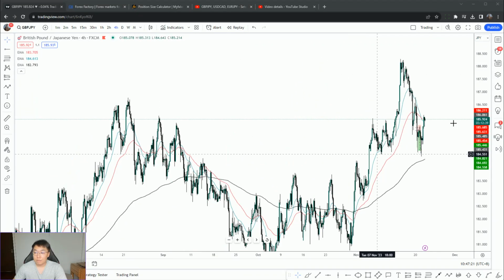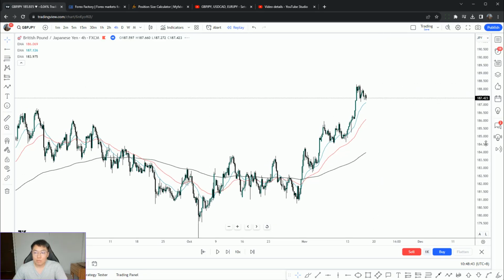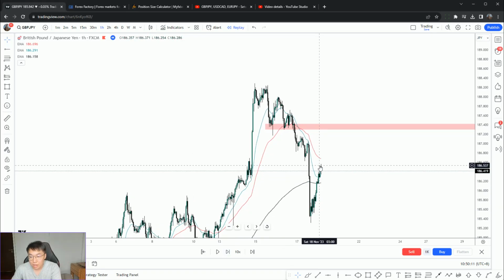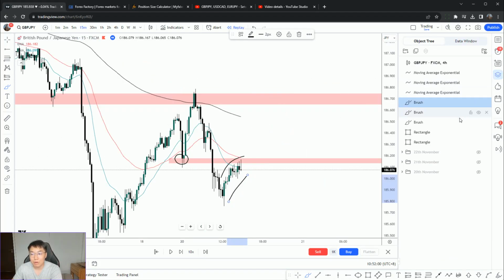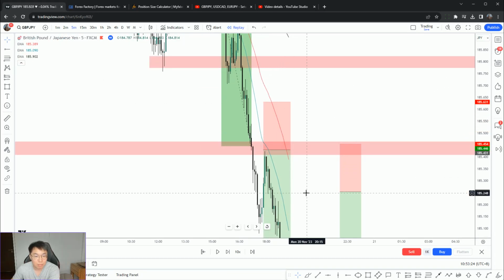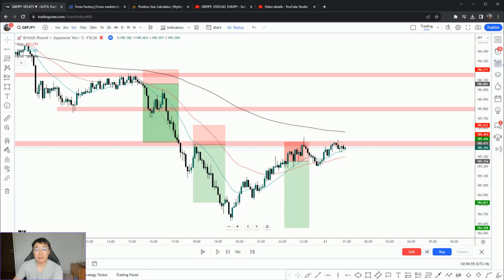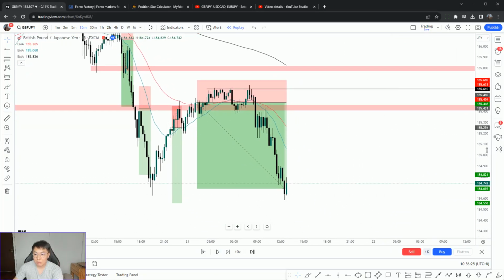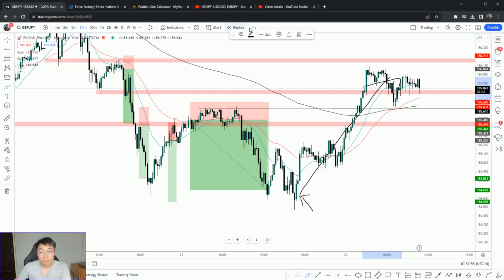GBPJPY Trade Recap (+11R) - How I Hunt The Highest Quality Setups?